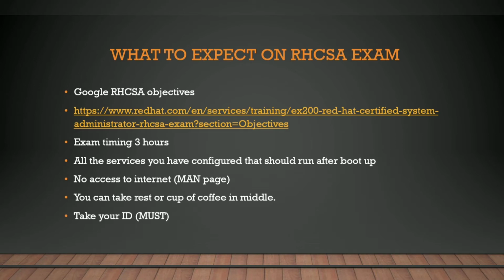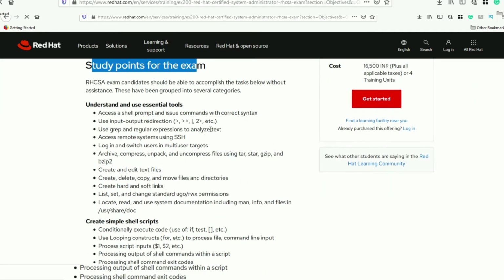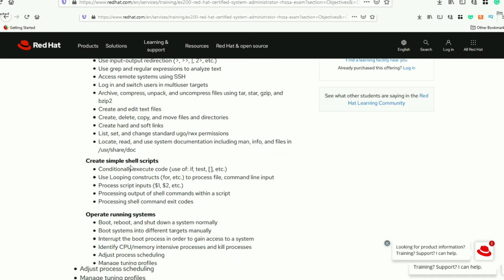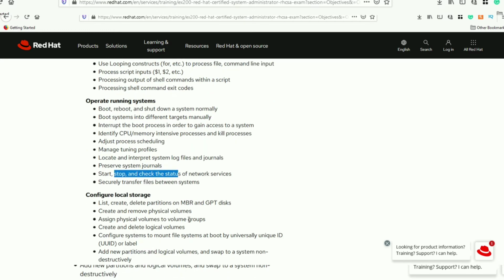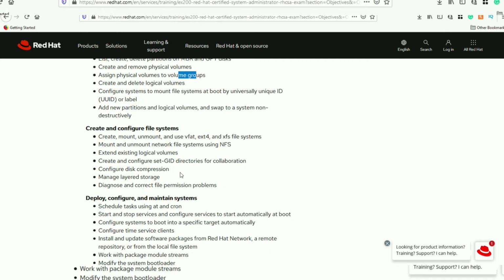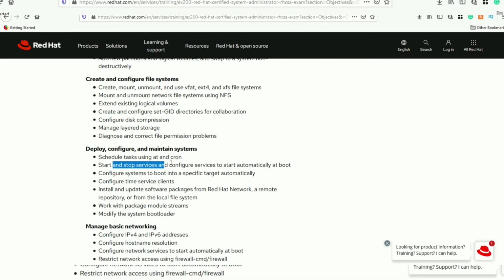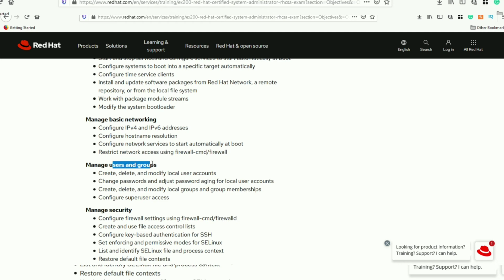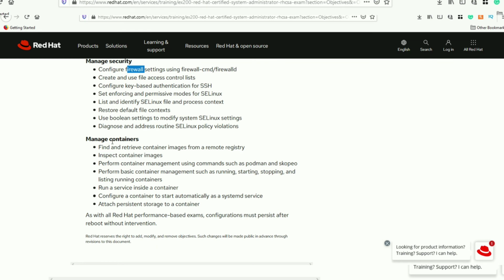Redhat certified system administrator (RHCSA) complete video course 1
I will upload videos continuously for each topics.